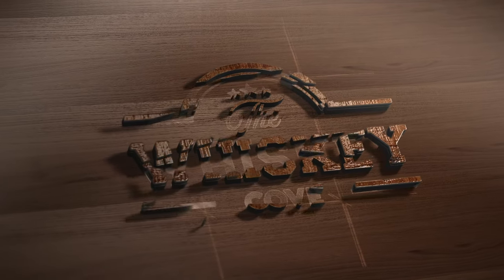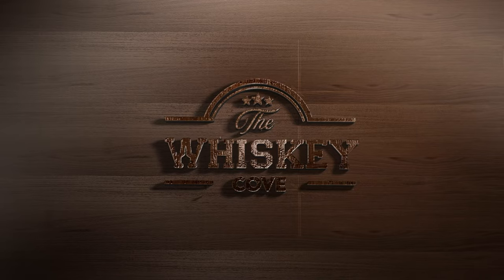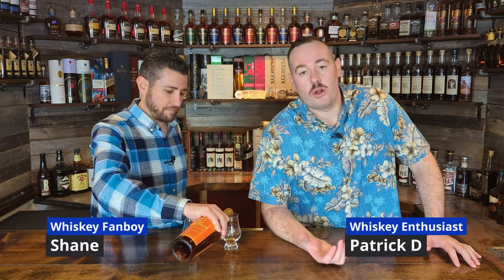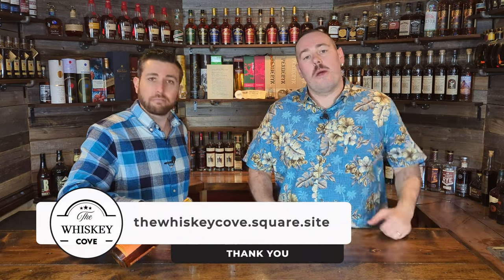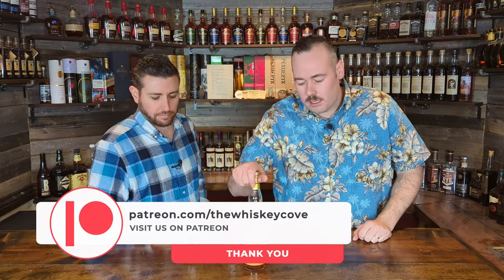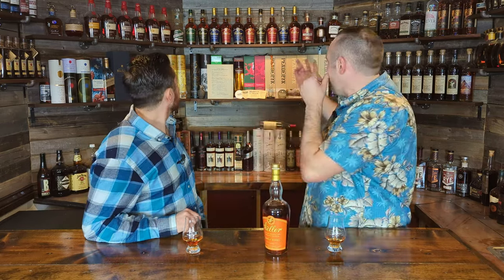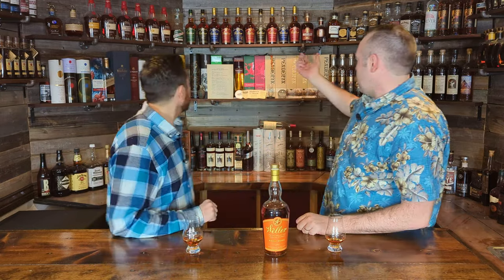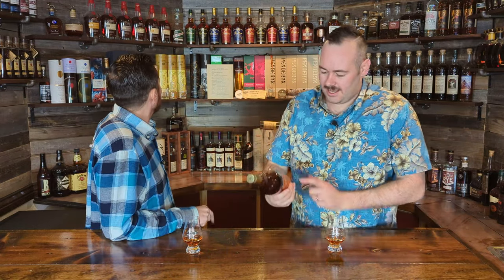Whiskey Review: Weller Single Barrel! E17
In this video, we review Buffalo Traces' Weller Single Barrel!